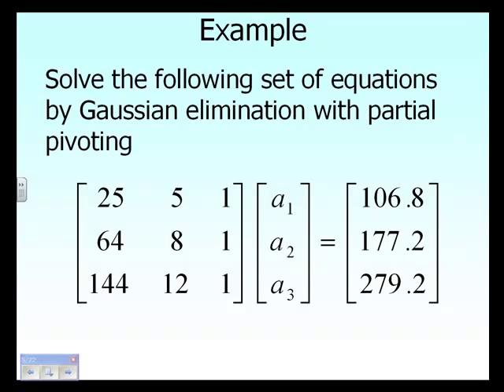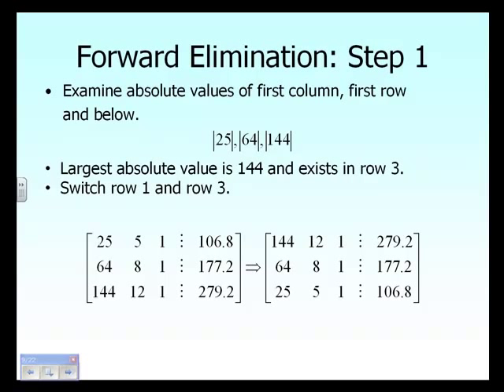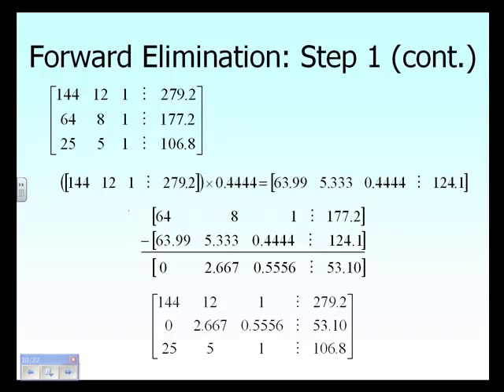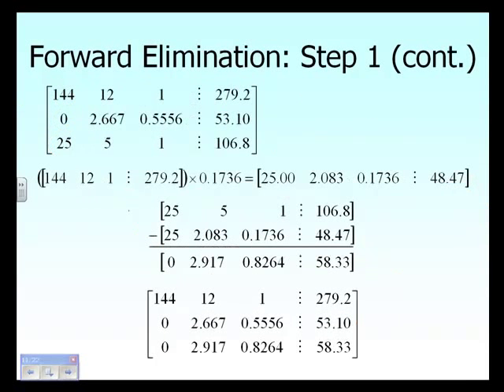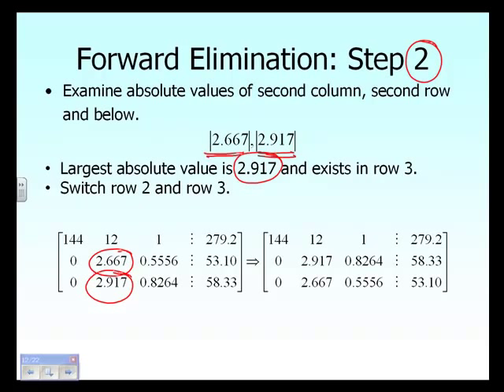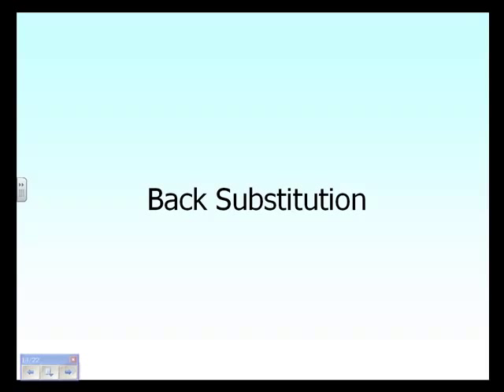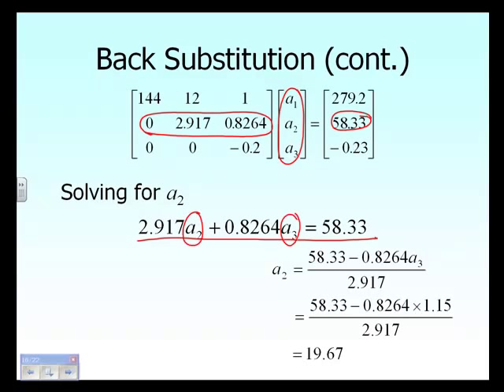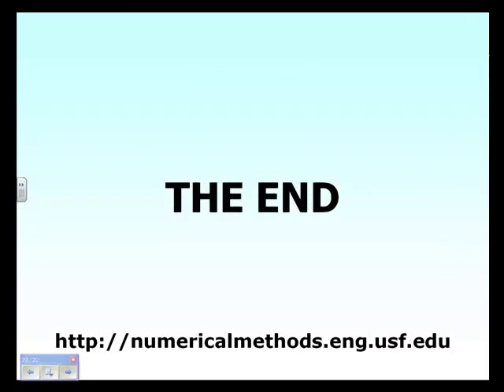Gaussian Elimination with Partial Pivoting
We are trying to record lectures with Camtasia and a Smart Monitor in our offices. This is a sample video of Gaussian Elimination with Partial Pivoting